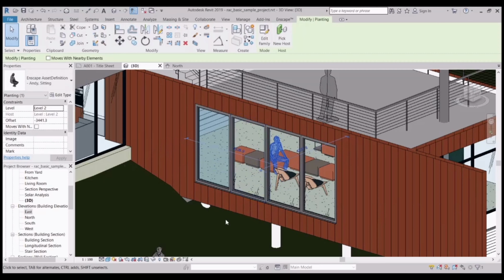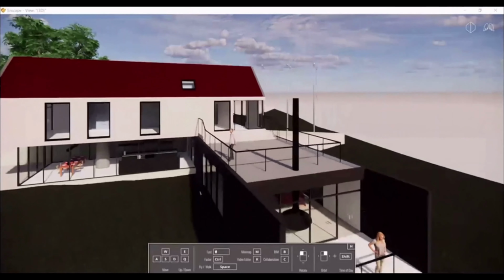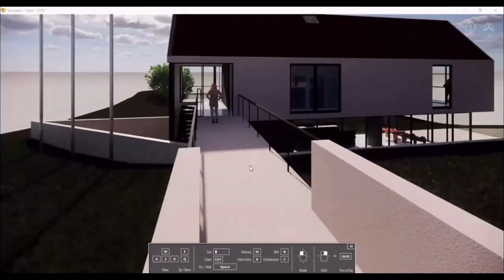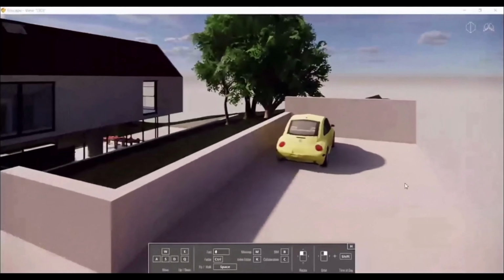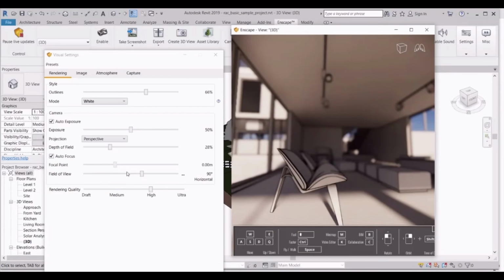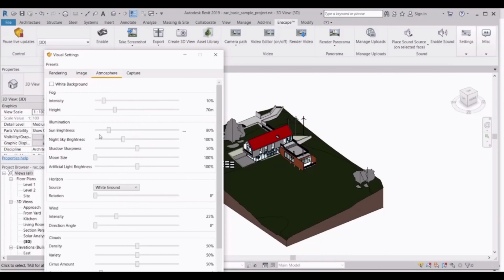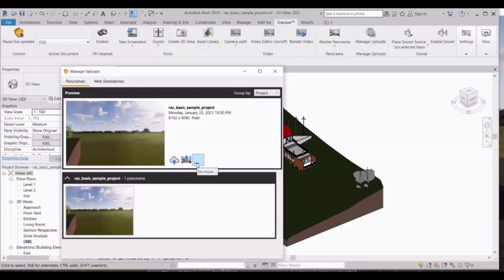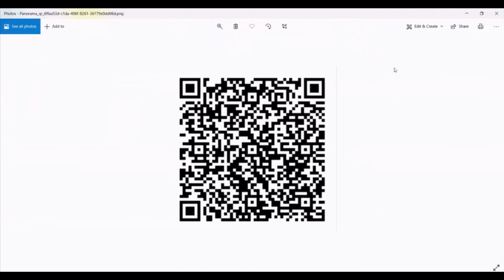Ren Batch Complete Enscape Tutorial